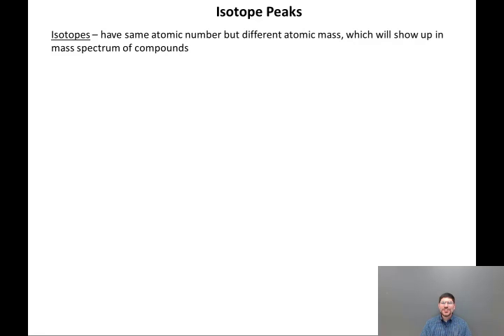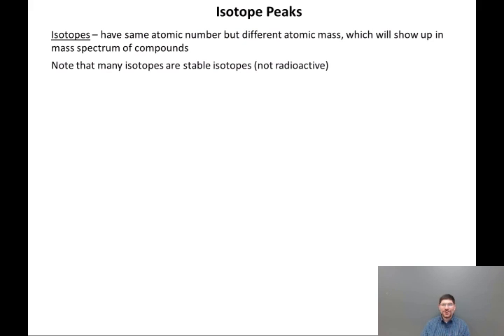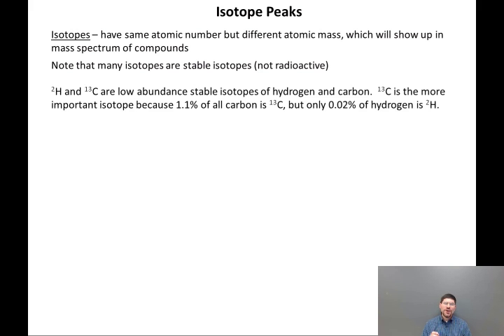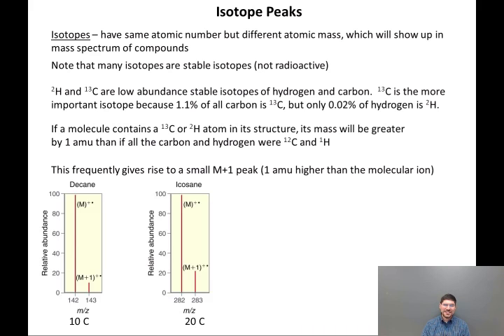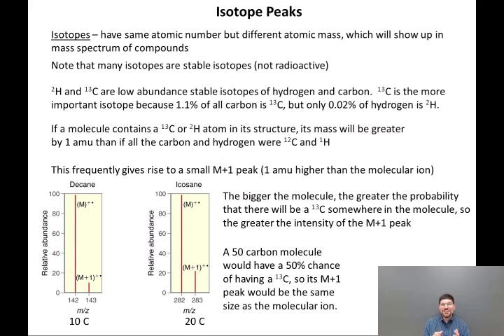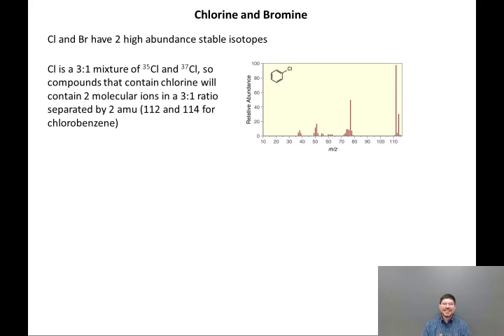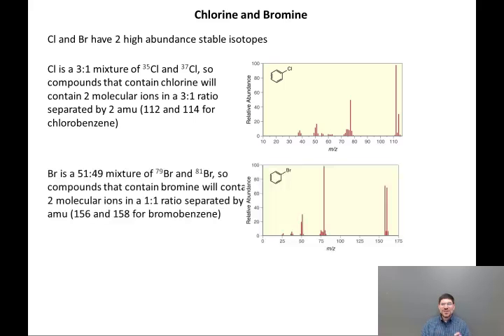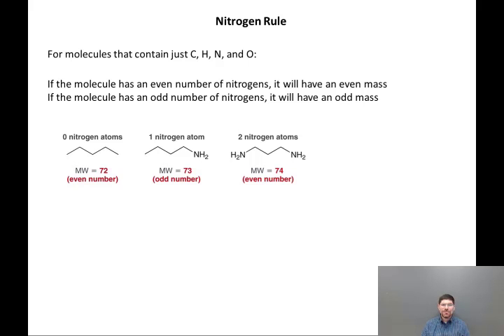04 06 Isotope Peaks